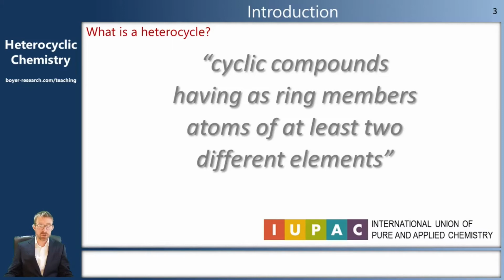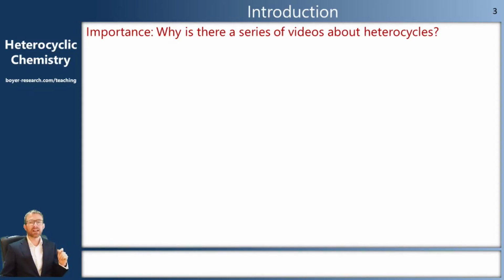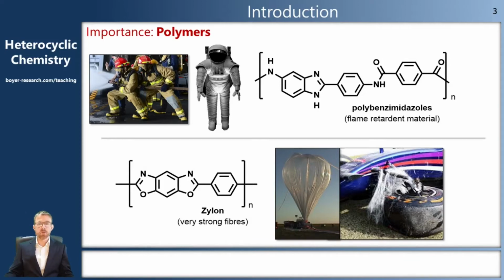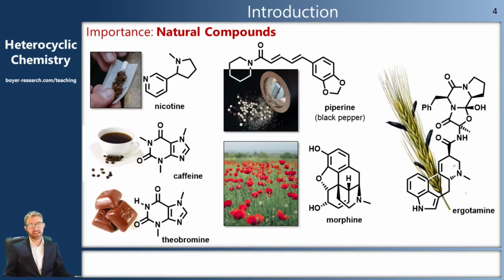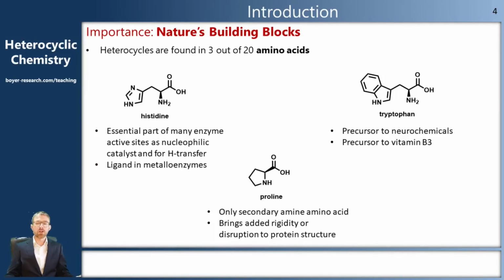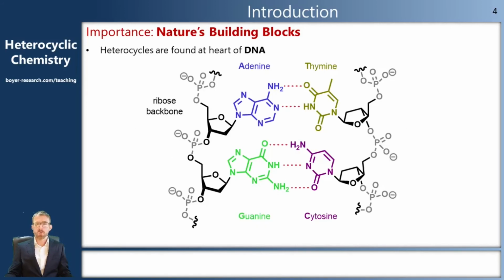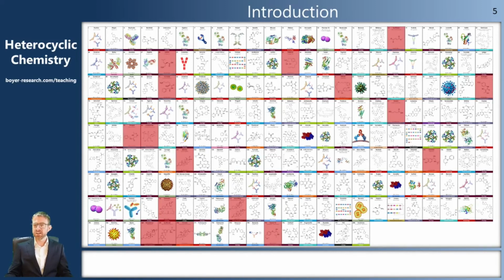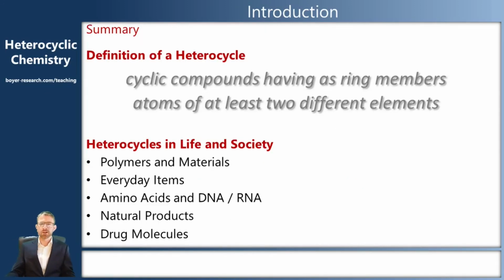01 - Introduction to Heterocyclic Chemistry